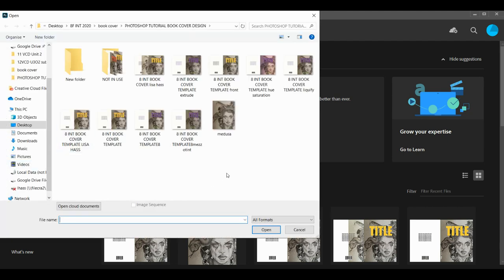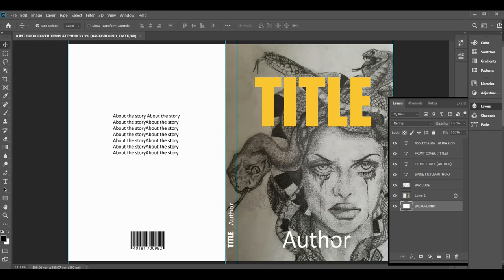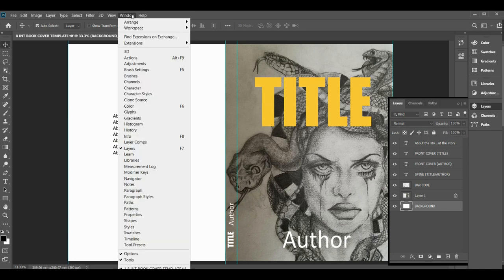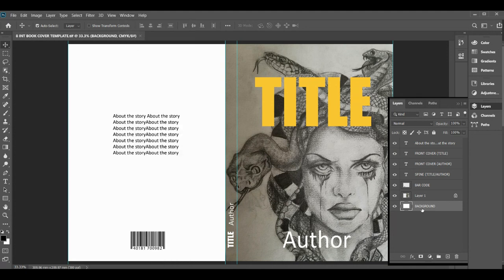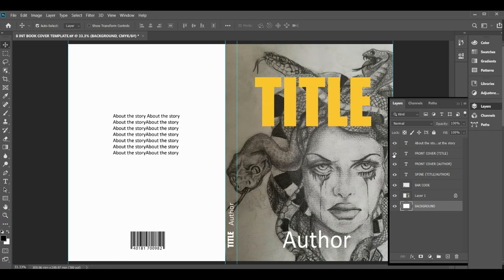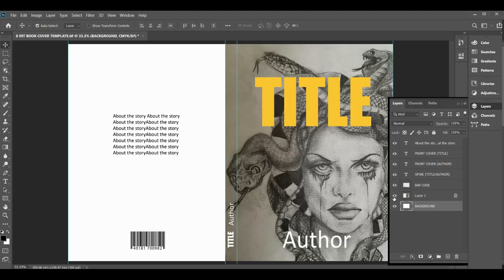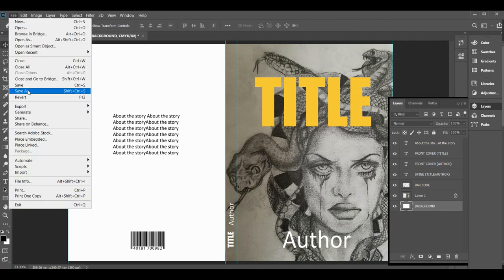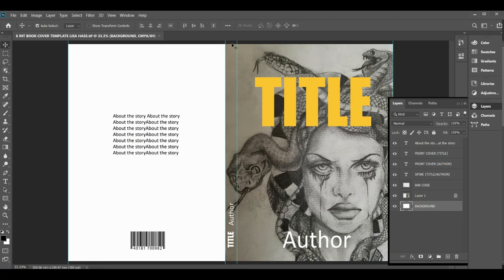Step 1. Yr 8 PHOTOSHOP TUTORIAL